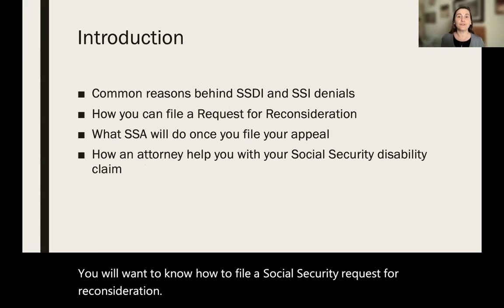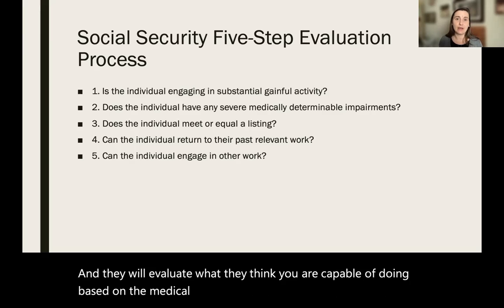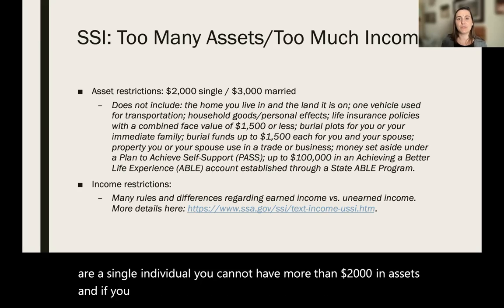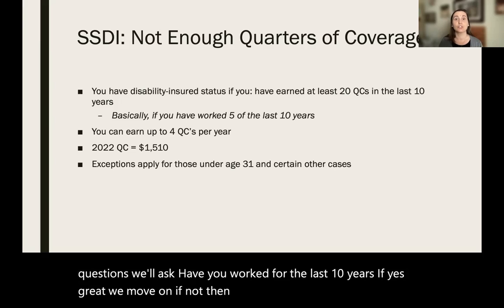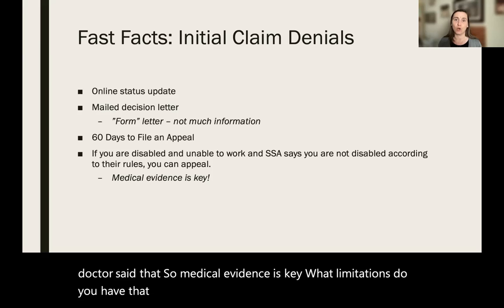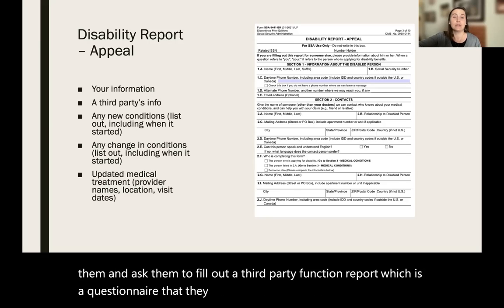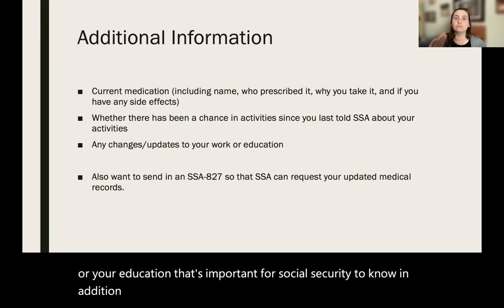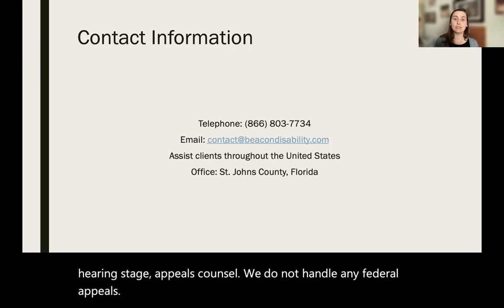Webinar Series 2022 - Episode 5 - Filing a Request for Reconsideration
Applying for Social Security disability benefits is frustrating and difficult to understand. It can take months from your initial application until you are approved for SSDI or SSI benefits. During those months you are likely stressed and worried about your mortgage or rent payment, groceries, and medical care. Do you have questions about appealing your recent SSDI or SSI denial? If yes, then schedule a free confidential call with Beacon Disability, PLLC.

This video is the fifth video in our series of Wednesday Webinars. Wednesday Webinars are held live every other week and the recording is uploaded to YouTube the following Wednesday. If you are interested in attending the next webinar live, or for a list of the upcoming webinar dates and topics, click on this

This webinar discusses how to file a Request for Reconsideration with the Social Security Administration if your initial application for SSDI or SSI benefits was denied.